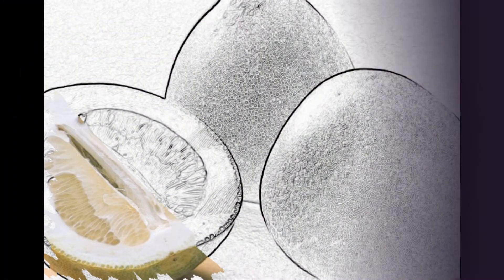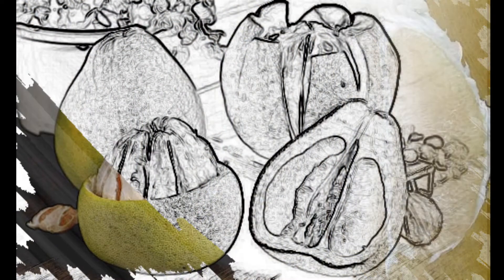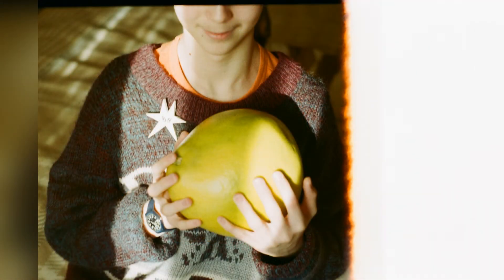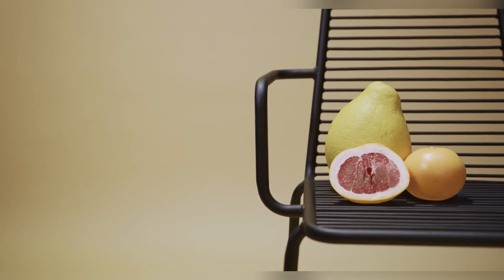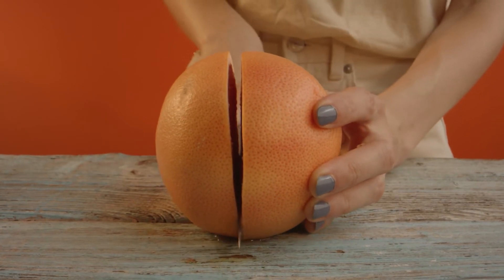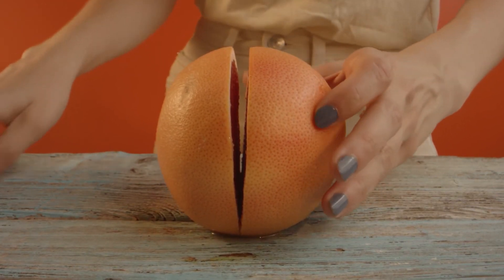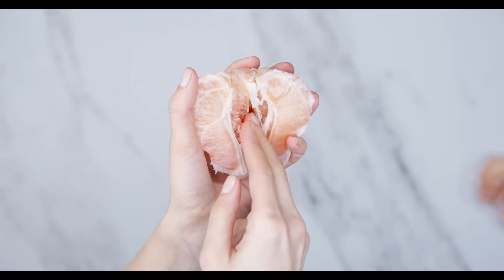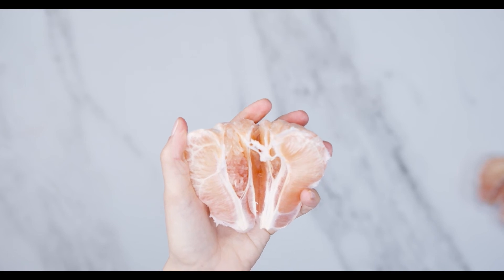Pomelo how to peel and then how to eat the pomelo fruit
Watch this video on how to peel a pomelo and then how to eat a pomelo fruit. It tells you how to peel a pomelo correctly.